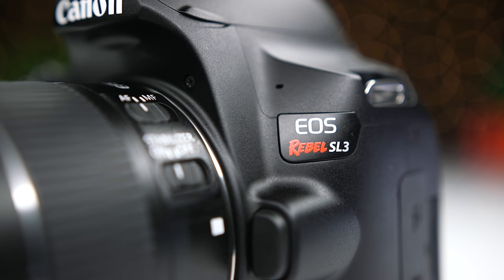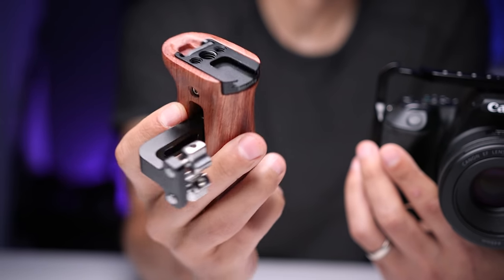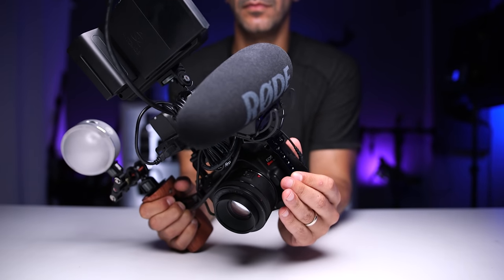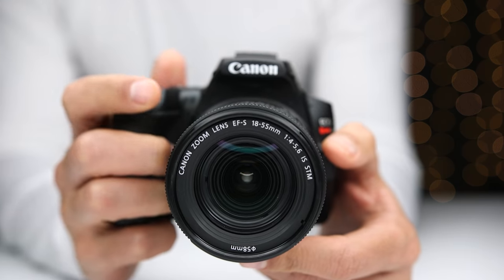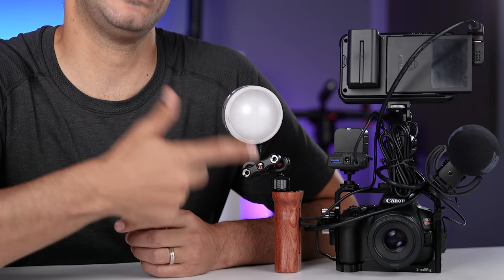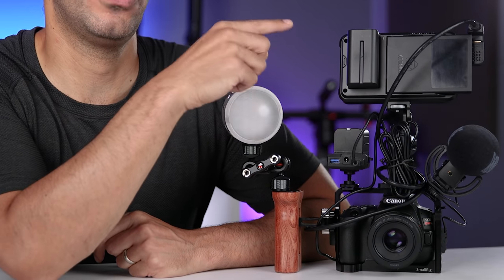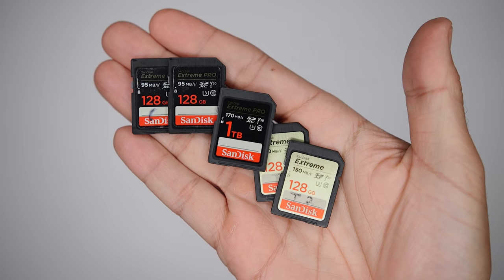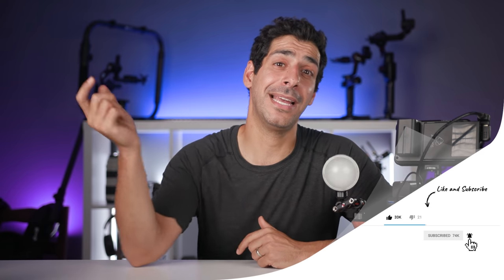Canon SL3 Unlimited Recording Professional Video Rig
Canon SL3 unlimited recording professional video rig tutorial - today I’m going to show you how I built a professional video rig for my Canon SL3. I start with a smallrig cage and then build out a complete rig to improve handling, stability, audio, lighting, power supply and the overall shooting experience.

The final piece is an external recorder which gives us unlimited recording plus professional tools like waves forms, false colors, zebra, focus peaking and even a headphone jack for real-time audio monitoring.